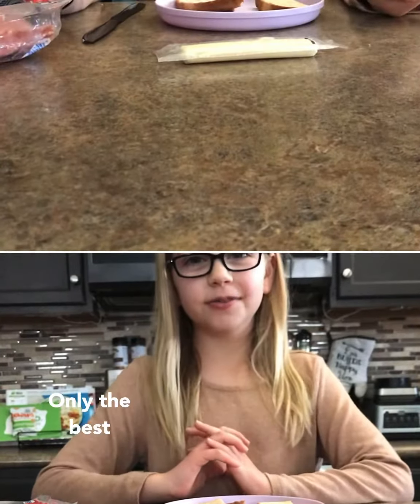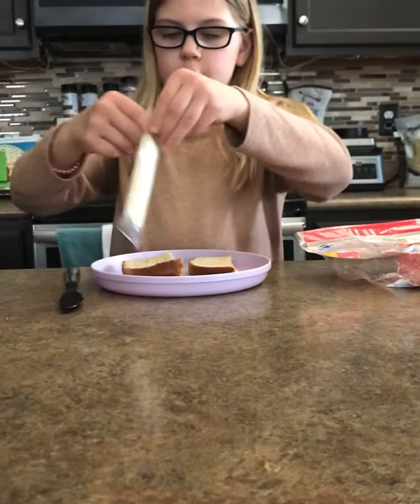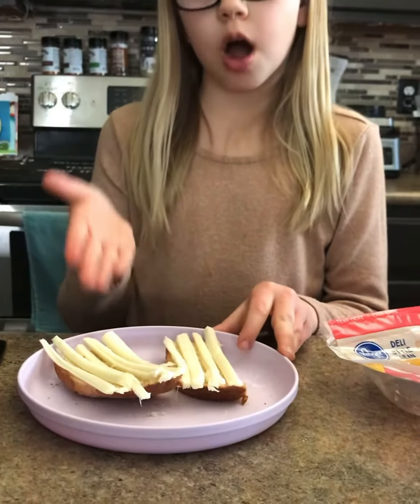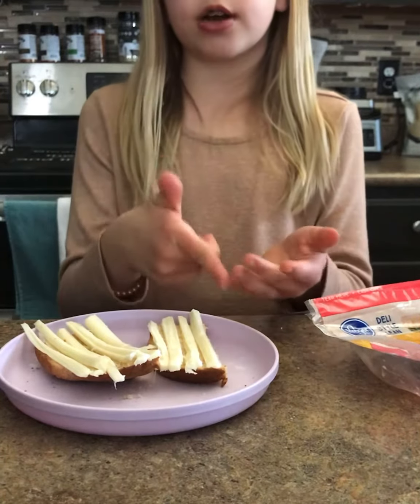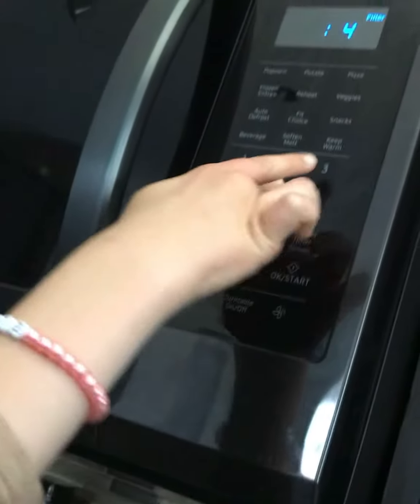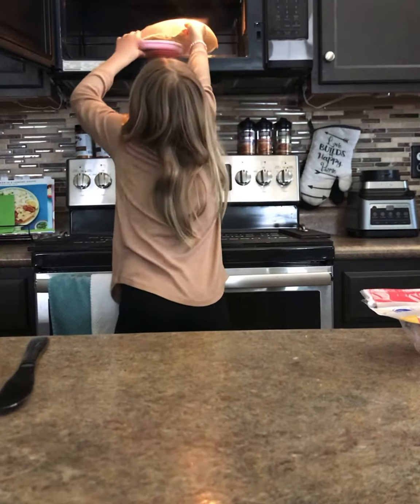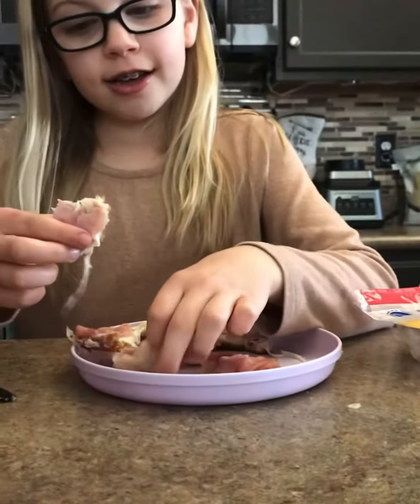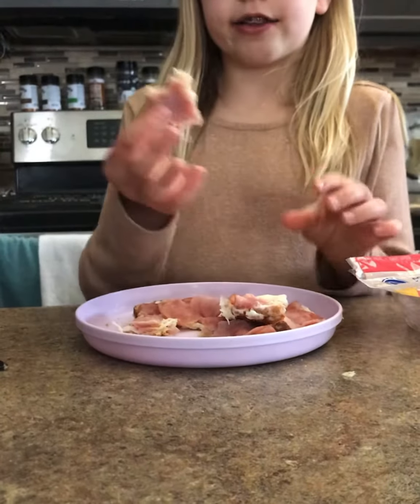Creation of the perfect ham and cheese sandwich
Hey people. Today I’m going to show you how I make my world famous ham and cheese. I love it so much I wanted to show you my secrets. How you enjoy.